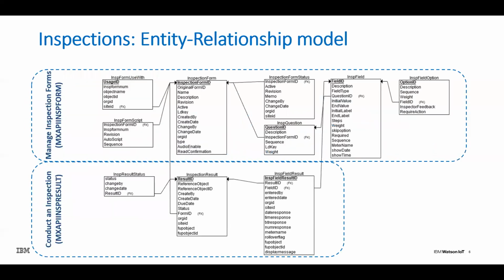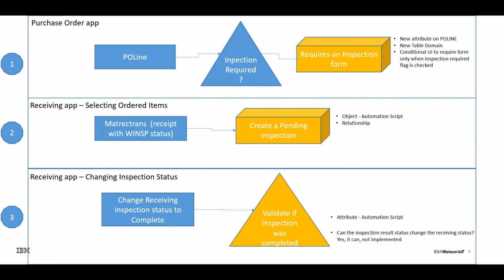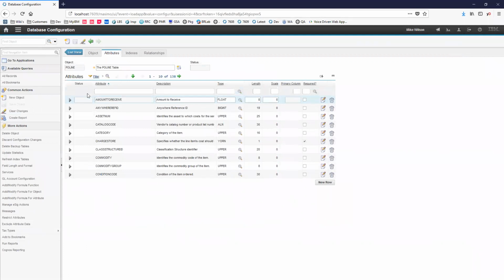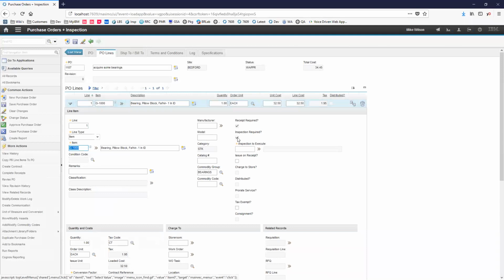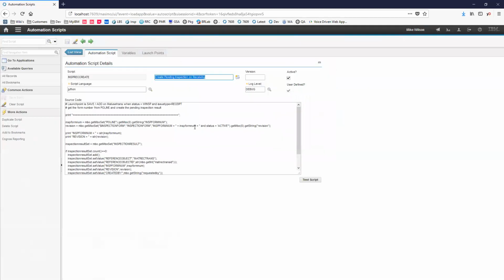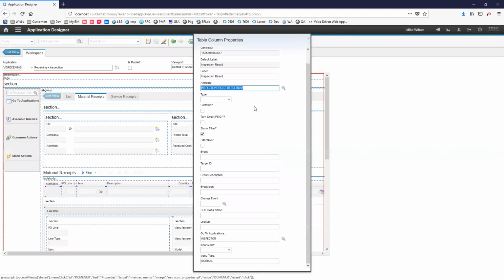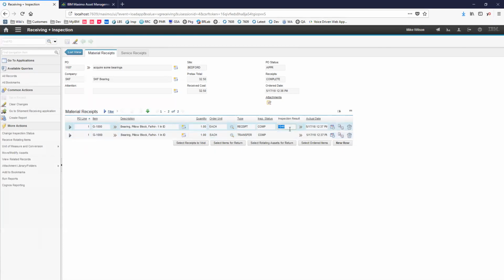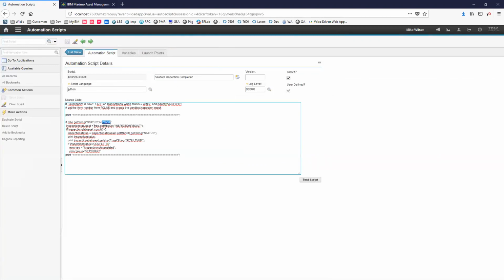Maximo Inspections 7609 - Inventory Receiving PoC - Behind the Scenes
Demonstration on how you can extend the Inspection module that is available on 7609 beyond what comes out of the box. This was a PoC configuring Maximo to use the new Inspection Module during the receiving process